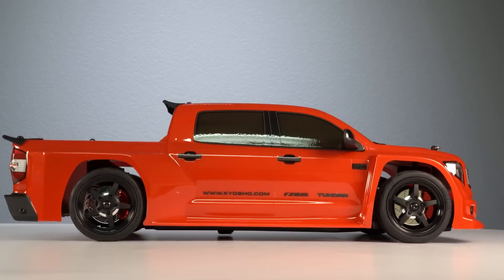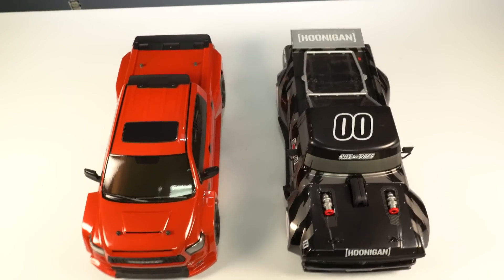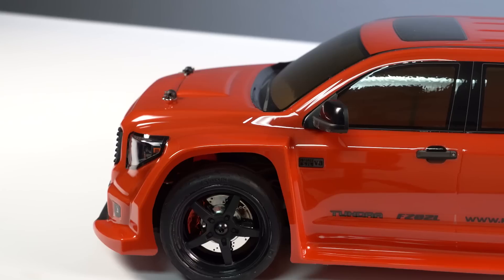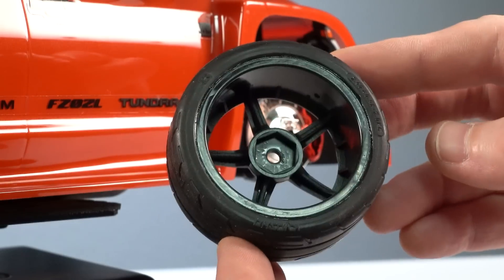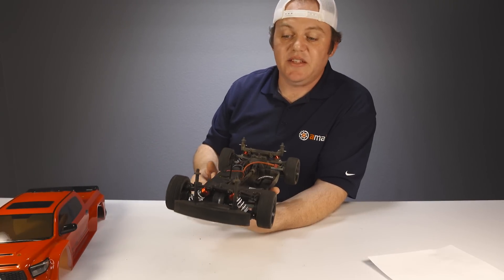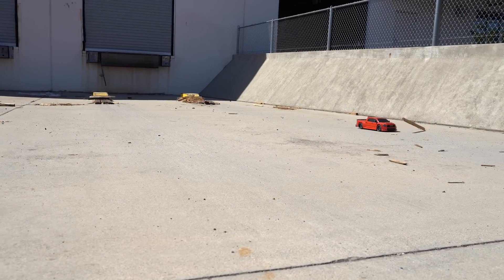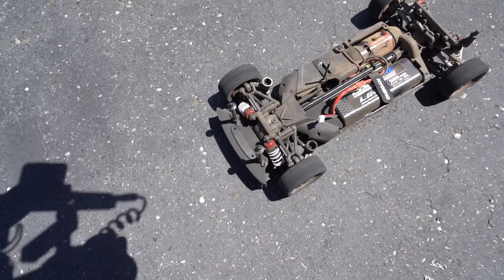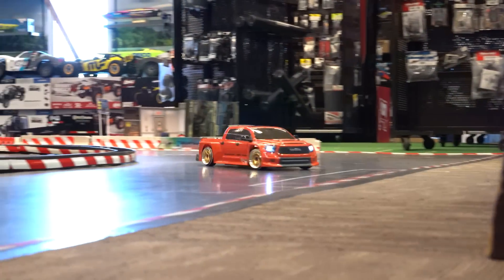2021 Toyota Tundra R/C Sport Truck Review | Kyosho Fazer Mk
Today, we got our hands on the brand new 4x4 Toyota Tundra from Kyosho. This ReadySet trucks comes ready to go, but how well does it drive, and how fast is it? Today, we find out, plus more.